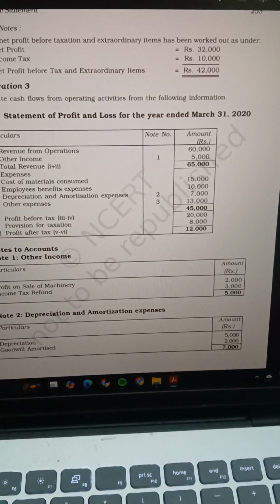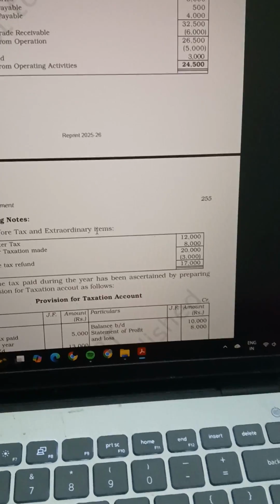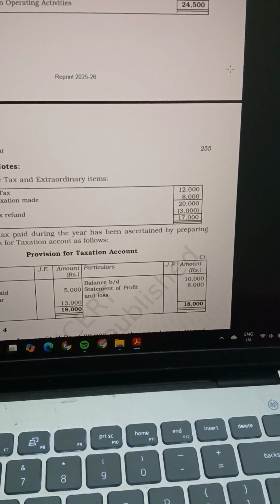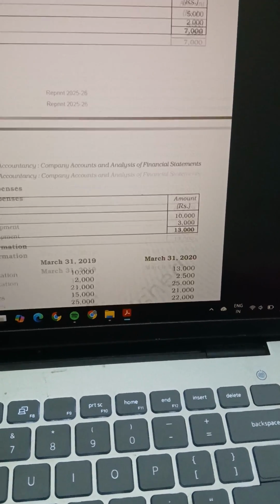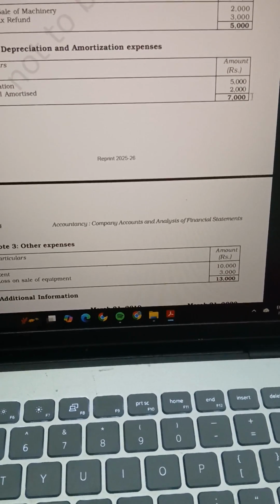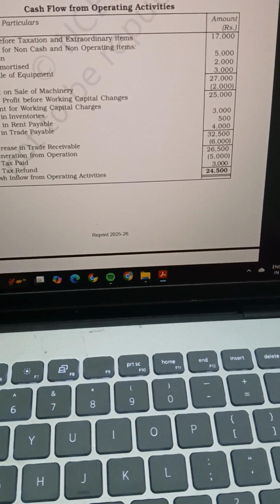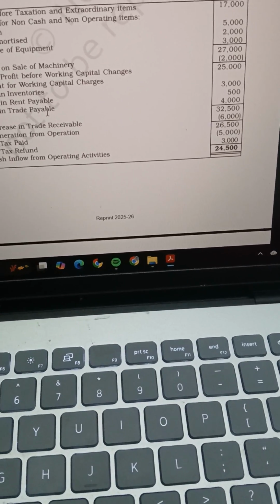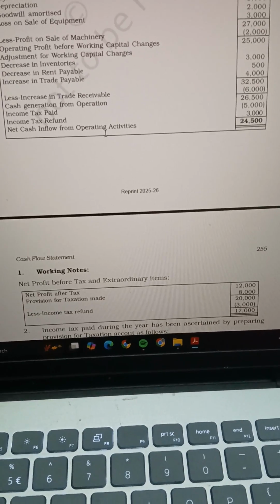Problem in cash flows from operating activities +2 accountancy